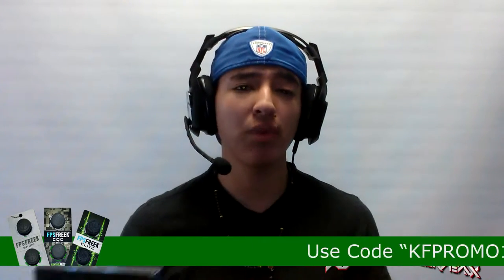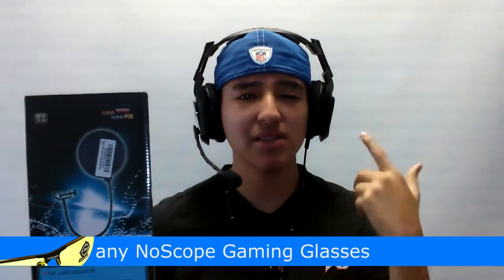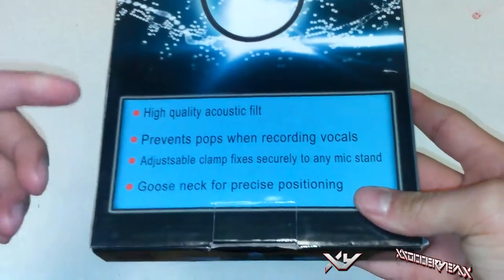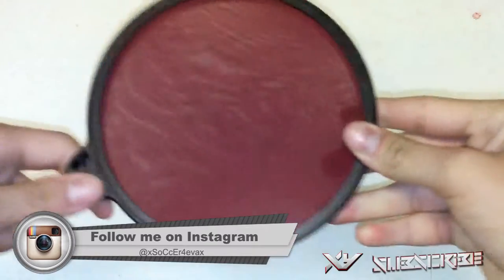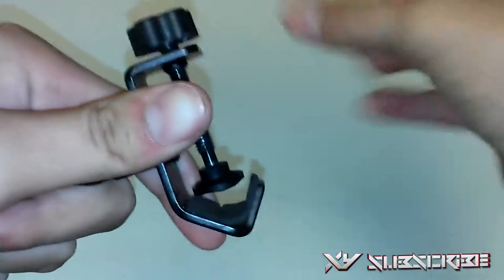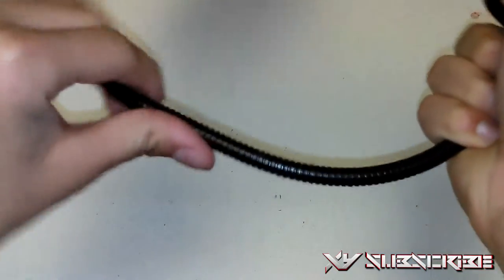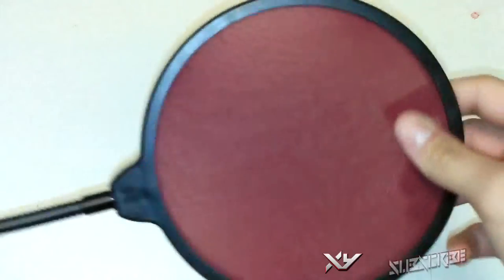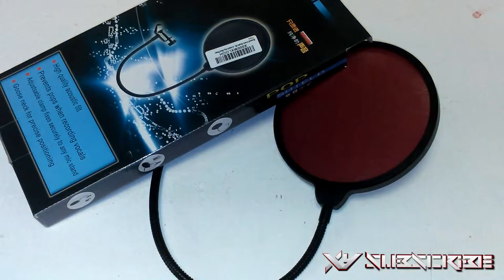Unboxing: Bluecell Red Pop Filter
Where to Buy it

===Social Media===
Have a Facebook?